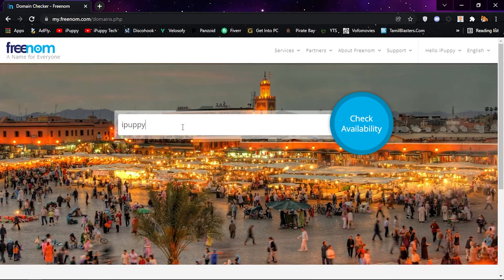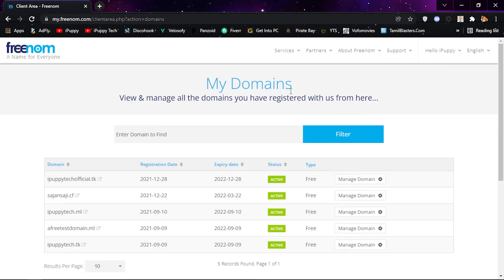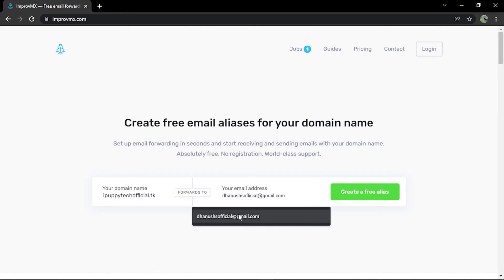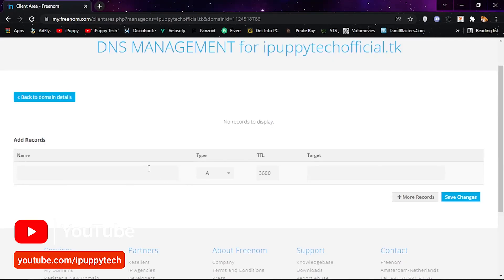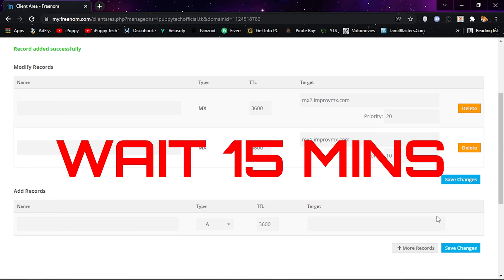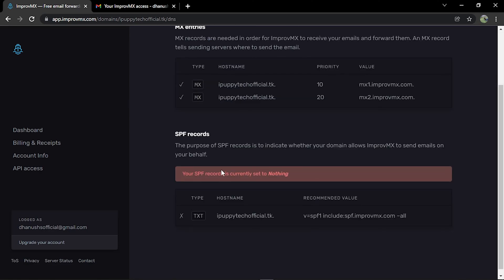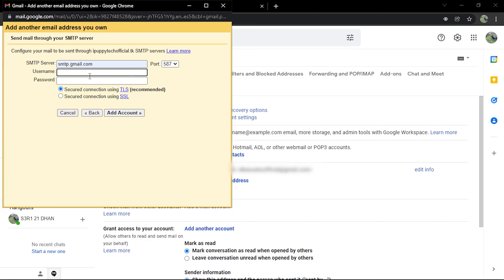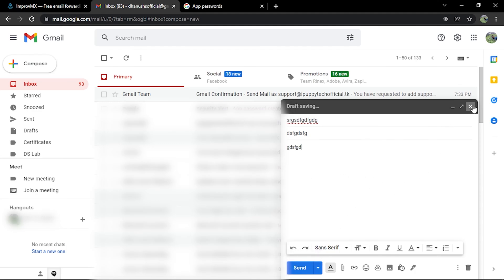Get Free Business Email | Be a Pro | No Verification | 2022 Updated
Don't care about this :-)

PROTECTED BY
DMCA.com